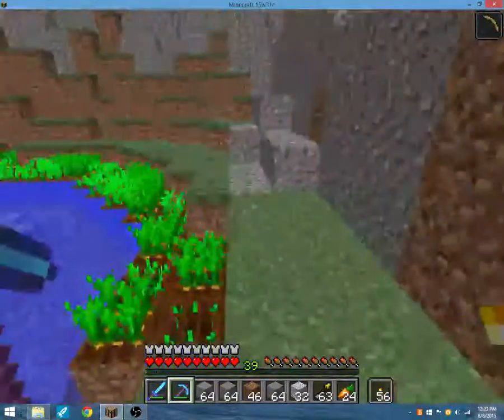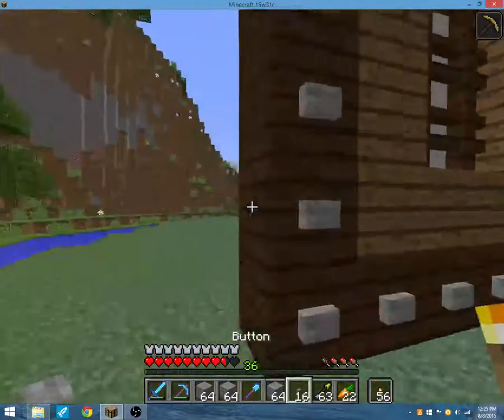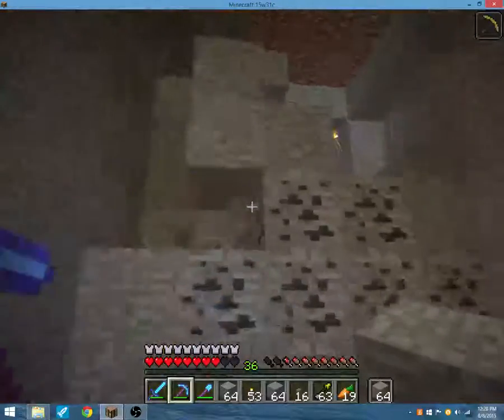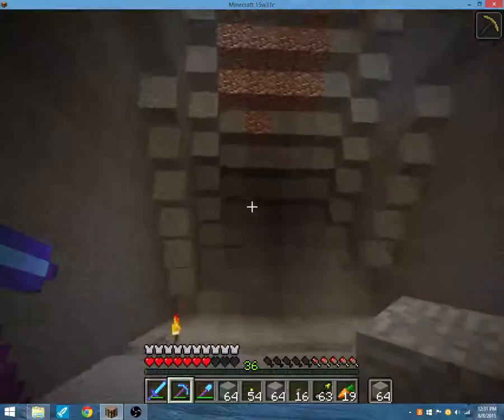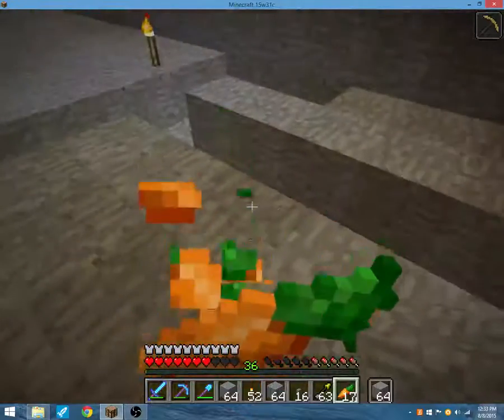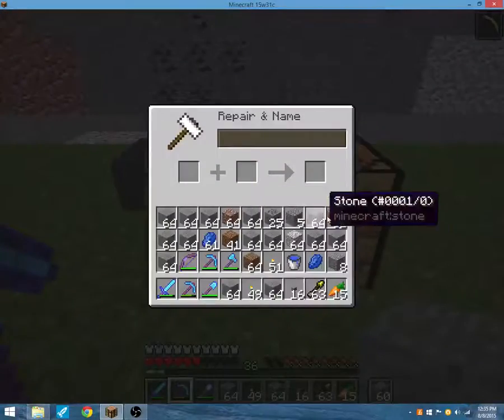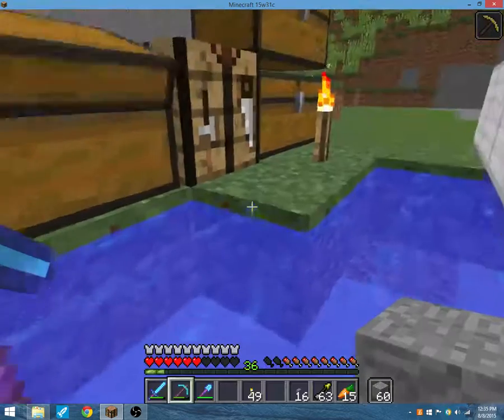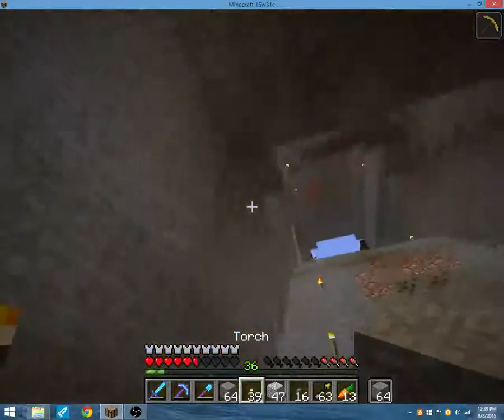LemonLord360 plays minecraft ep 20 A Grand Gate